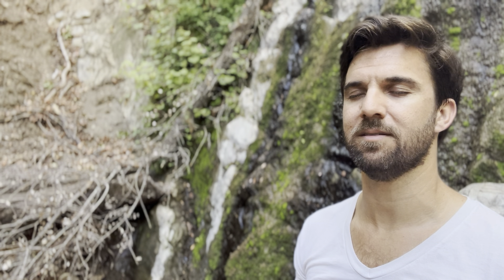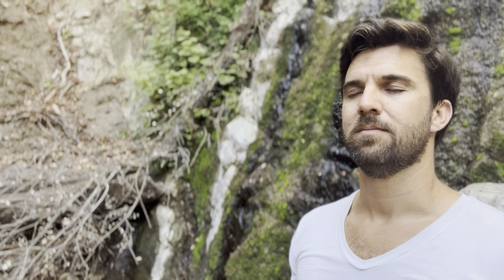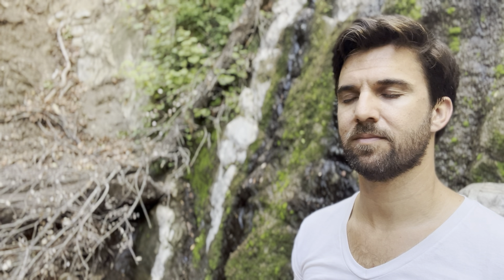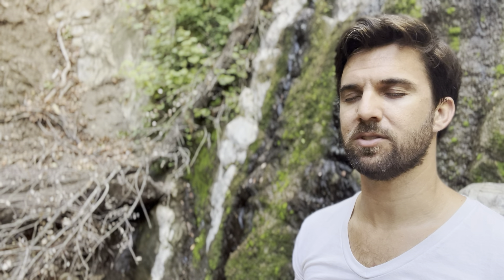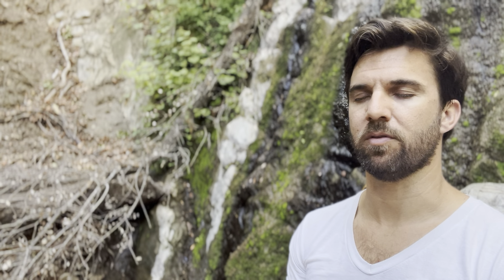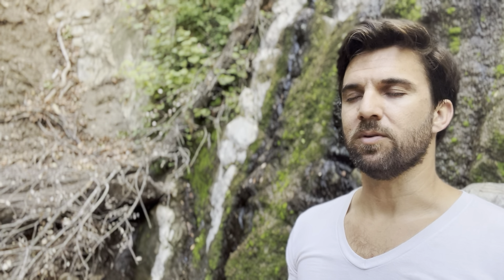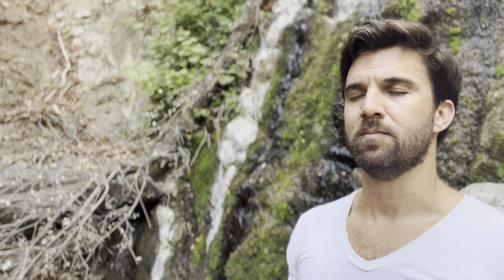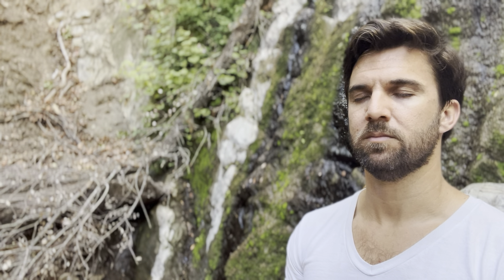Pranic Breathing Meditation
Prana is the word used in yogic traditions to refer to the vital life force energy flowing through us all.

Pranic or rhythmic breathing, is a simple meditation practice that can help boost your flow of prana.

I’ll guide you through some simple mindfulness, then into conscious breathing and finally help you reboot and recharge with this relatively short pranic breathing meditation 🤗🙏🏻✨

Let me know how you feel after!

-jb